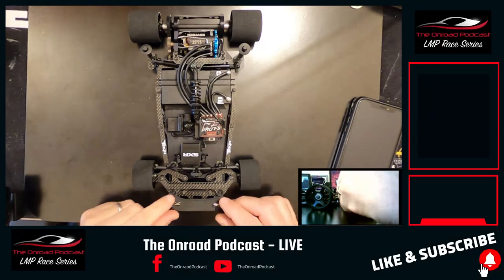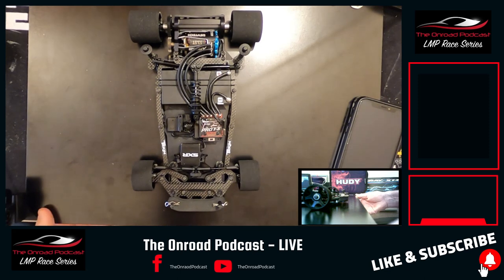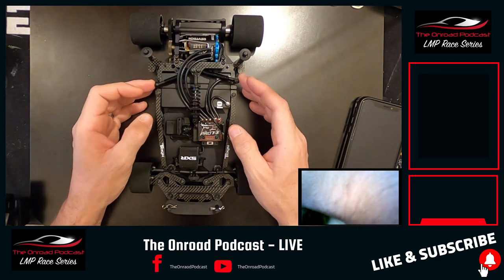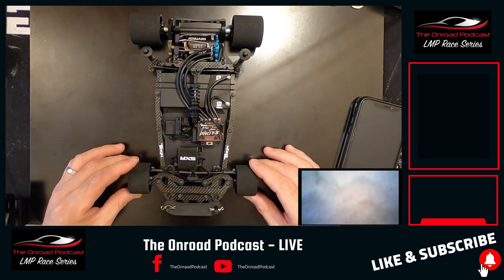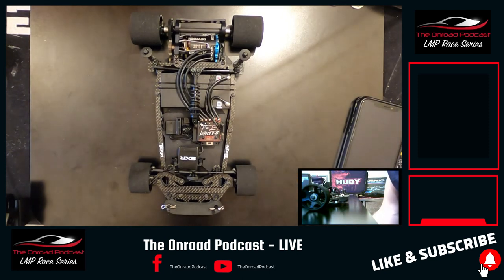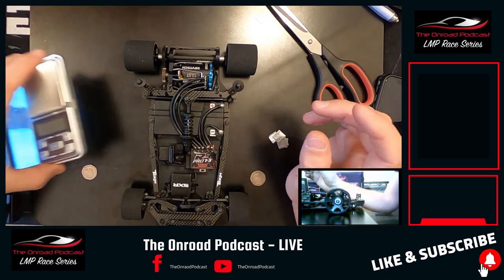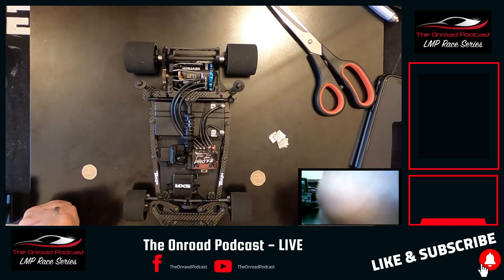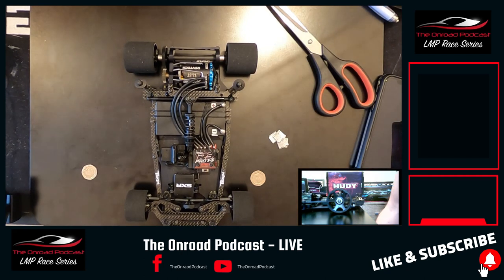FINAL Chassis Balance Tweaks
I walk you through some final chassis balance tweaks to make sure your car is ready to go!